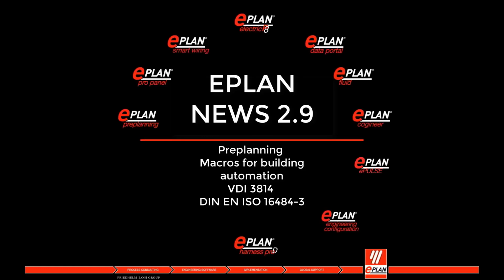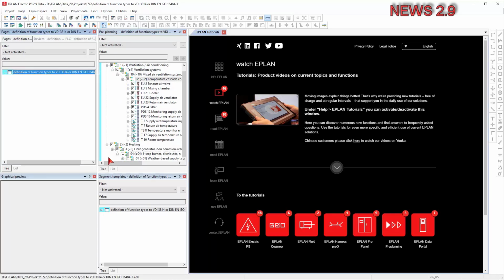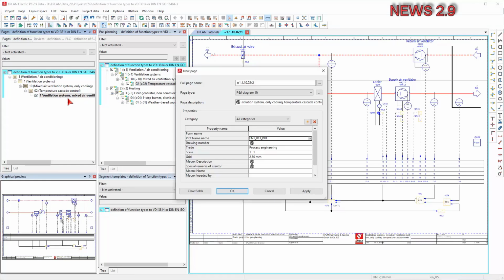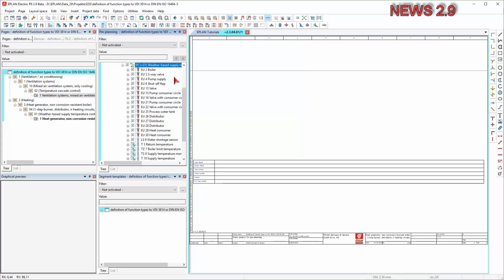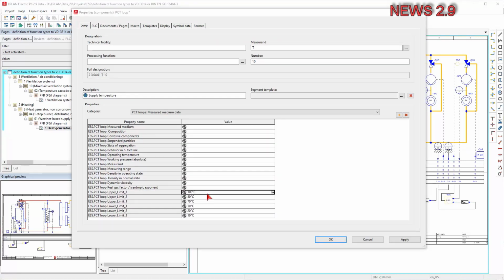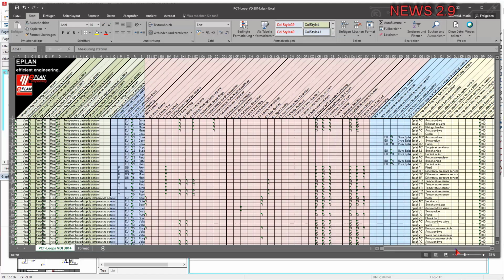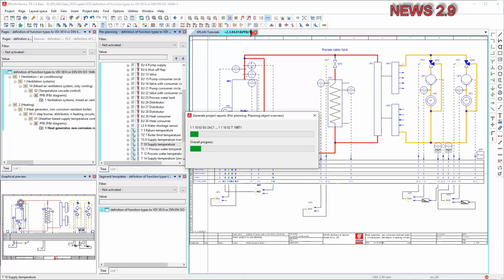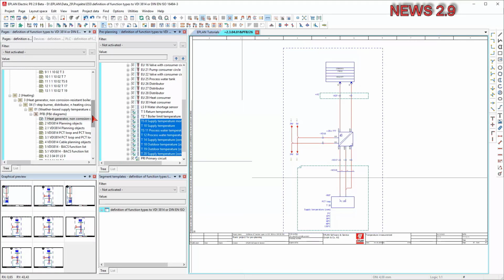EPLAN - NEWS 2.9 - Preplanning Macro for pre-planning and PID VDI 3814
Through the new Macro for pre-planning and P&I diagram property you can extend an existing pre-planning with graphical views and P&I diagrams. This is, for example, of interest if imported pre-planning data contains different variants with the same part structure for which the same or similar window macros can be stored.